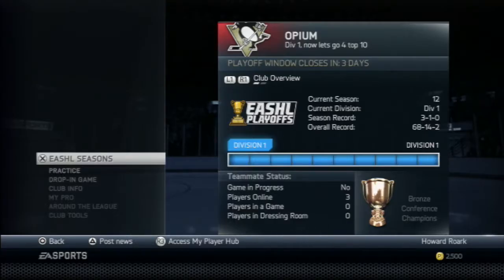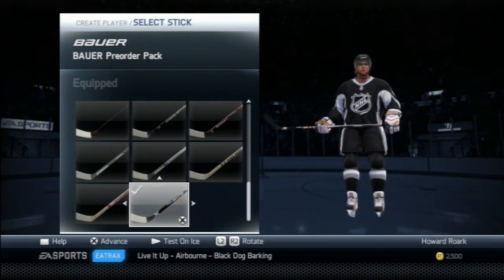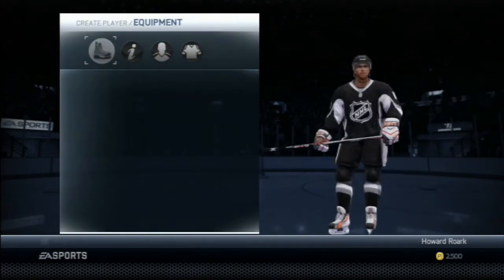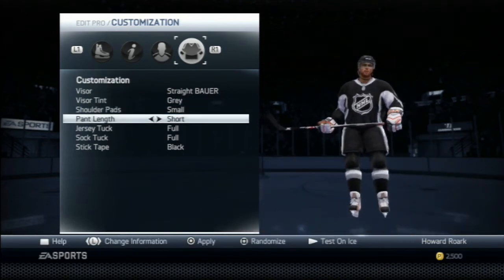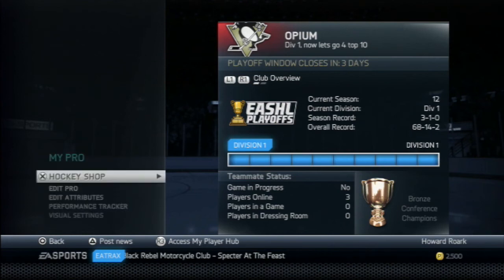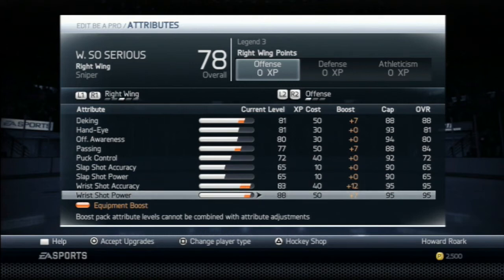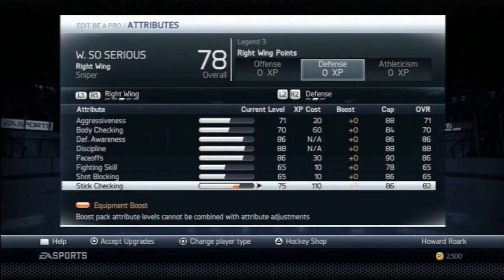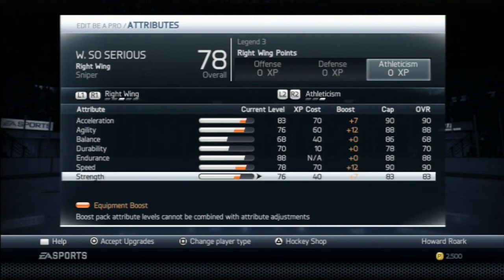NHL 14 Best Sniper Build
NHL 14 Best Sniper Winger Build for Scoring Goals